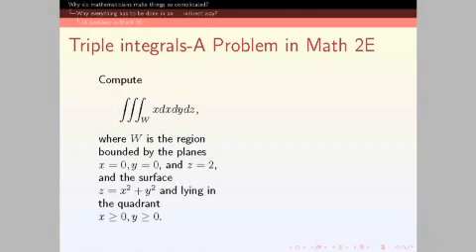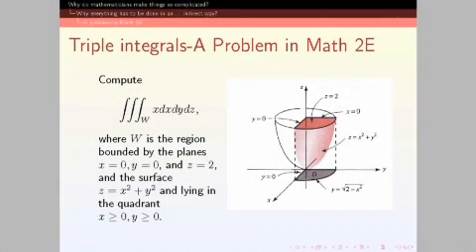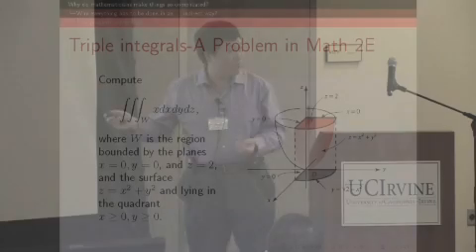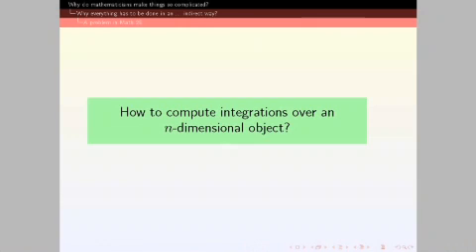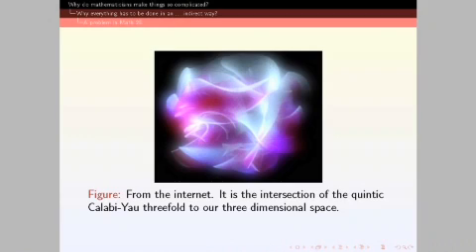Lu 04 Integrals